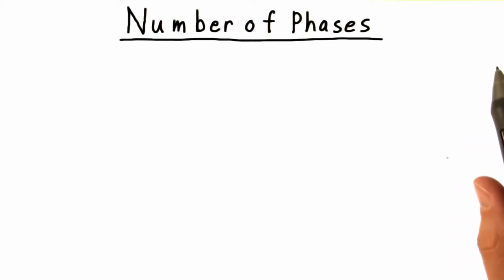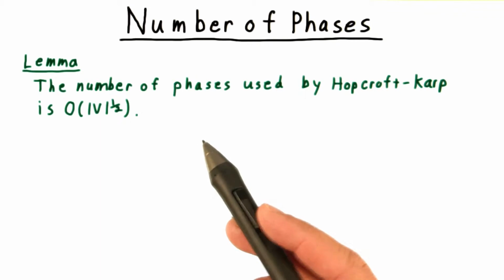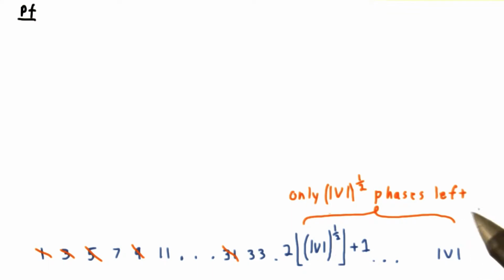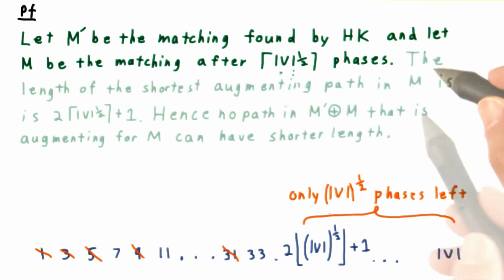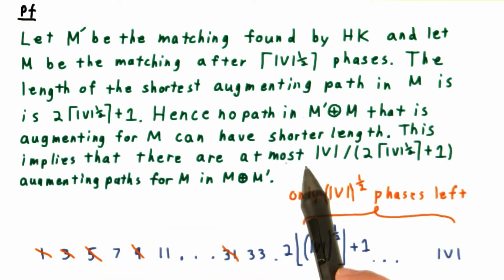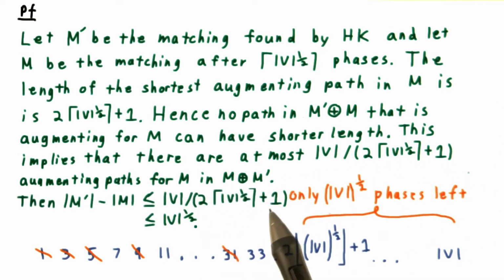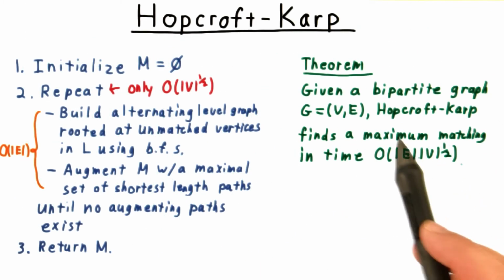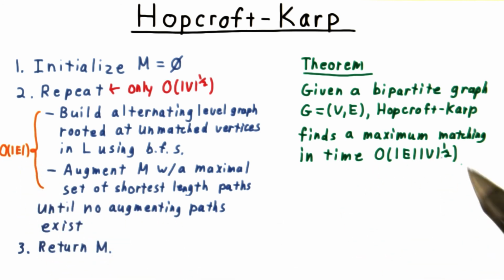Number of Phases - Georgia Tech - Computability, Complexity, Theory: Algorithms